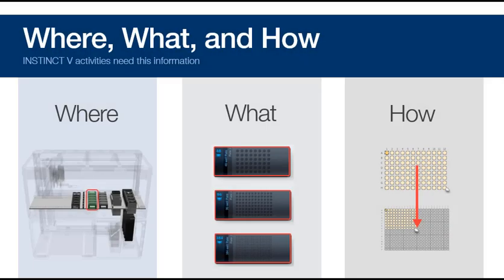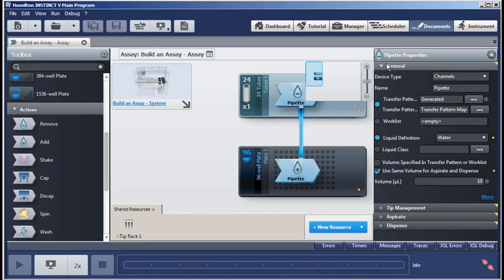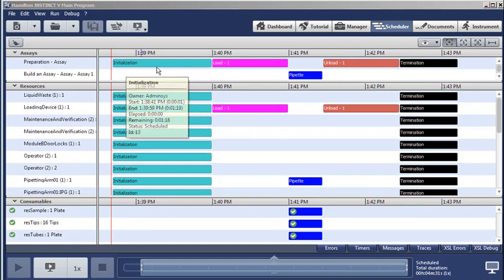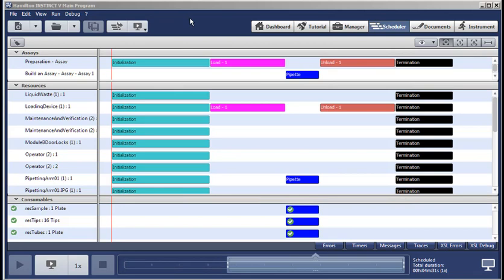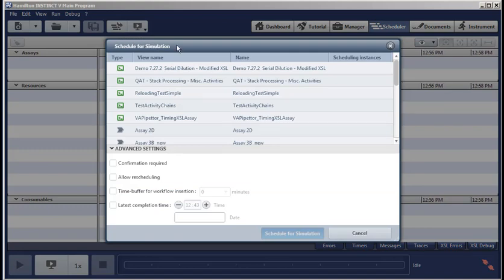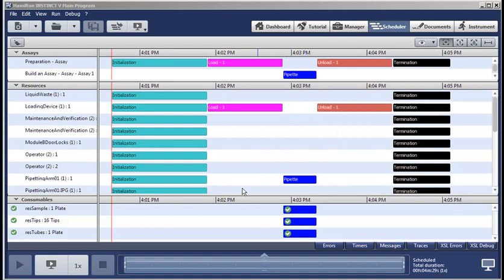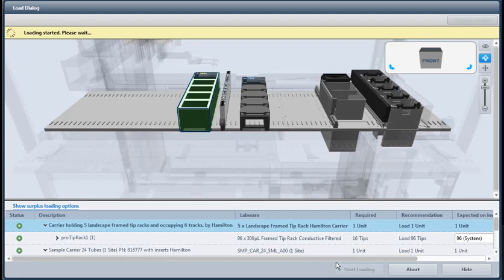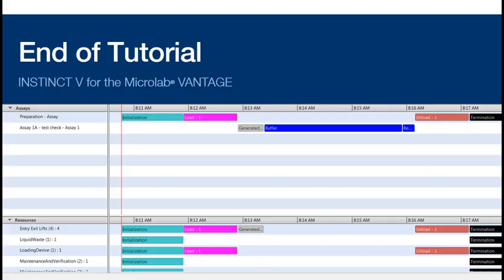INSTINCT V - Simulate an Assay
This video shows how to simulate an assay in Hamilton Company's INSTINCT V software for the Microlab® VANTAGE LHS.

You will learn how to schedule and simulate an assay, use the load dialogs, read scheduler information, and view the 3-D model.